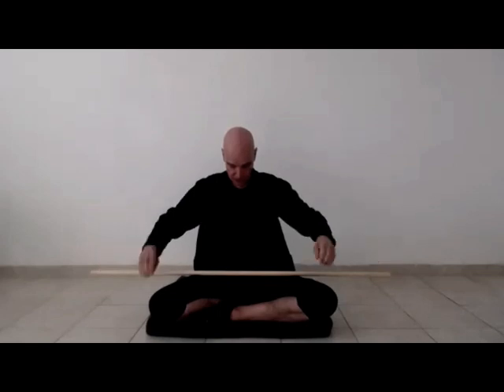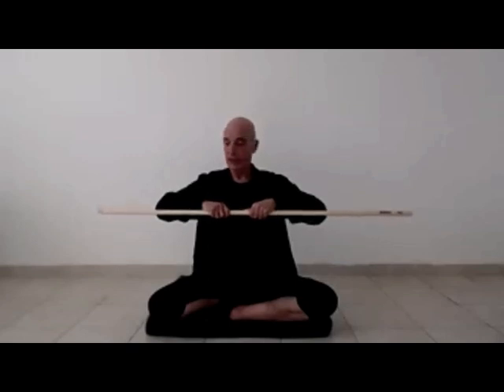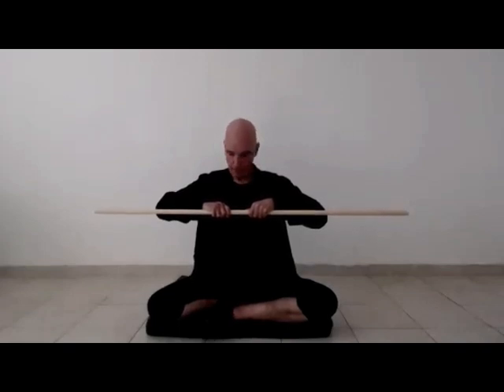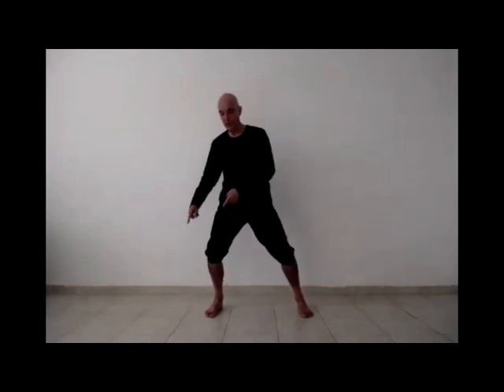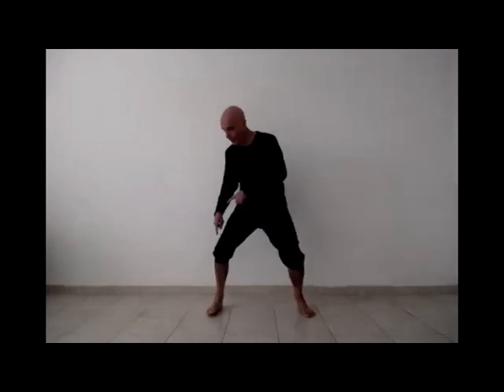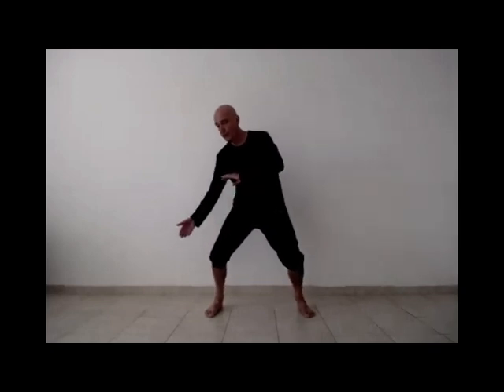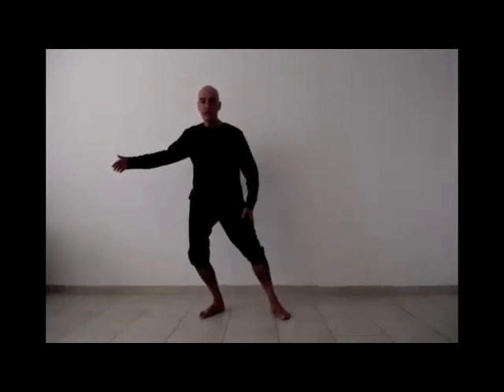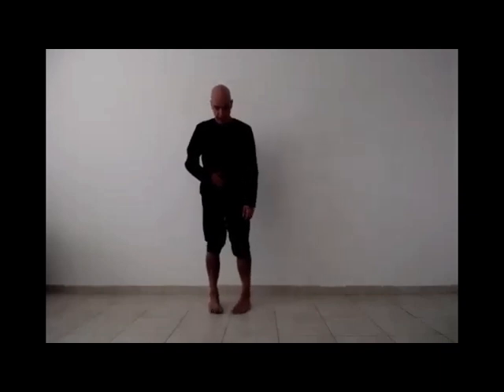00:00 seated exercise
19:27 standing exercise